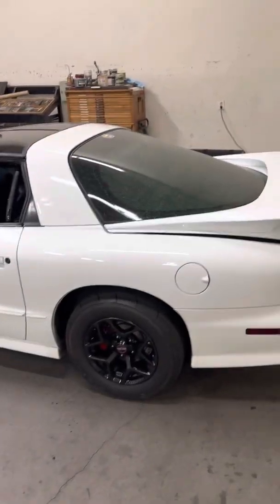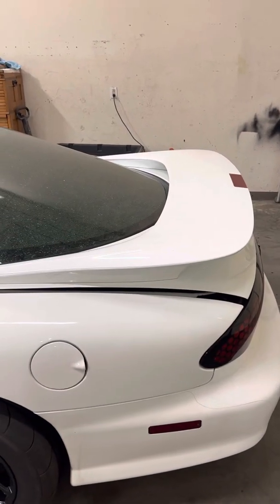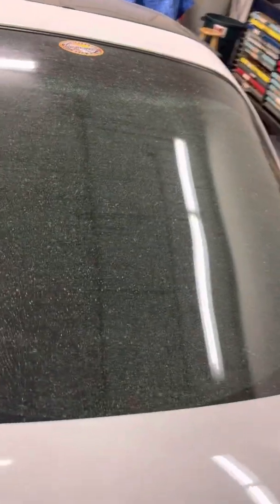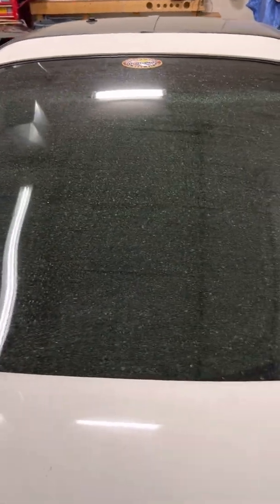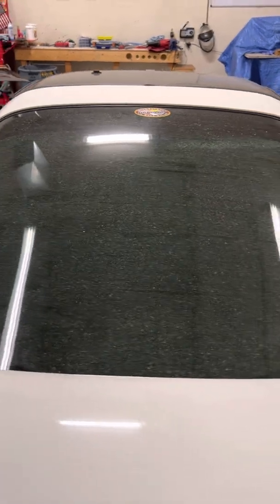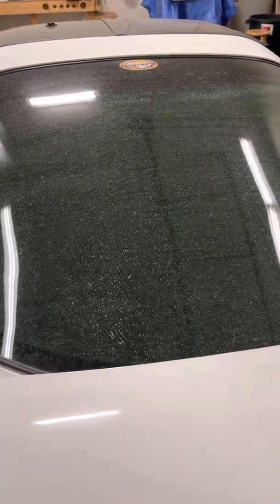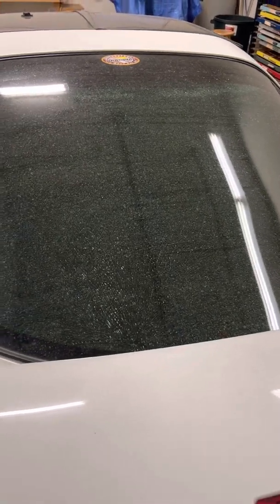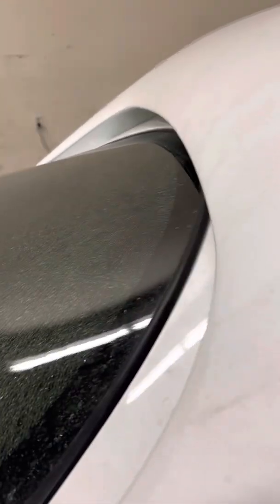Randomly broken glass!!! Nickel Sulfide Inclusion! A first for me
Heard about it, seen pictures on the internets. Now after 24 years I’ve seen it with my own eyes. Nickel sulfide inclusion causing glass to burst 20 years later.